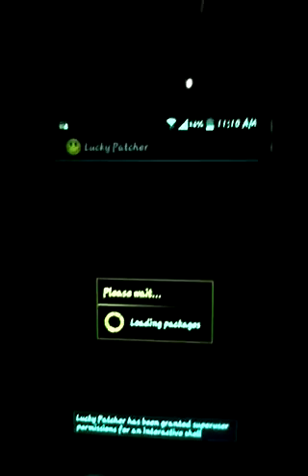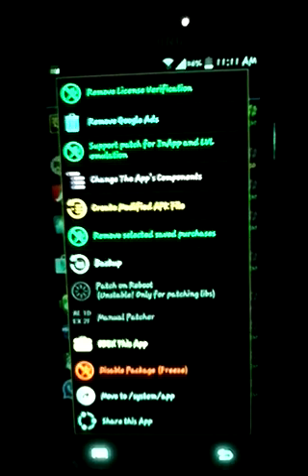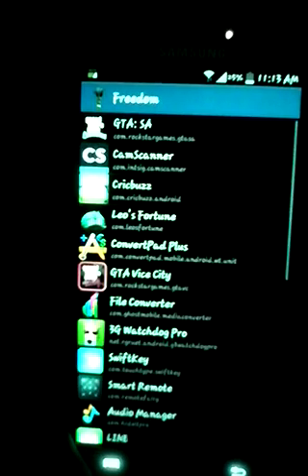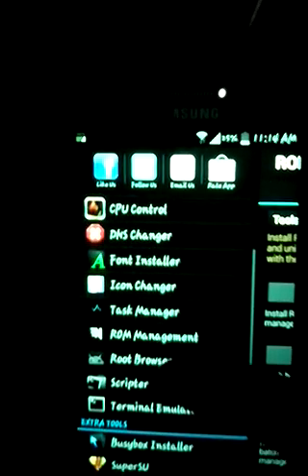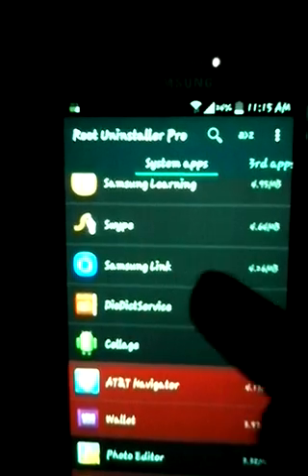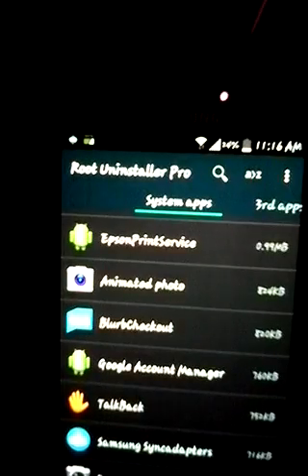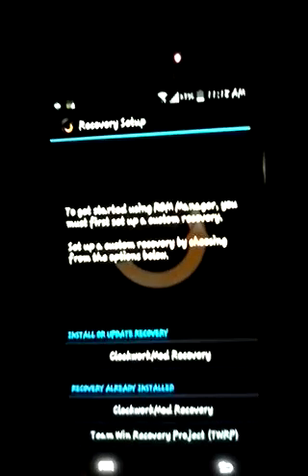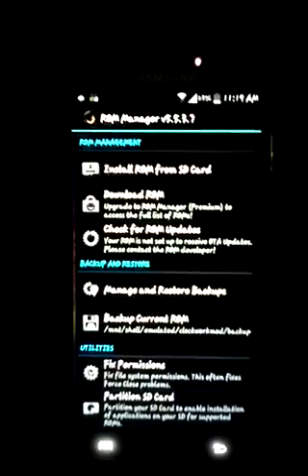The best root apps for Android ever!!!Take your smartphone to next level!!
This is a collection of best root apps for Android ever. I have been using these apps for over a year now and hence I decided to do this video and share it with you guys.basic requirement to use them is ofcourse your phone must be rooted but however use them at your own risk.i'm not responsible for any damage caused.
my top root apps list includes
lucky patcher
freedom
rom manager
rom toolbox pro
root uninstaller pro